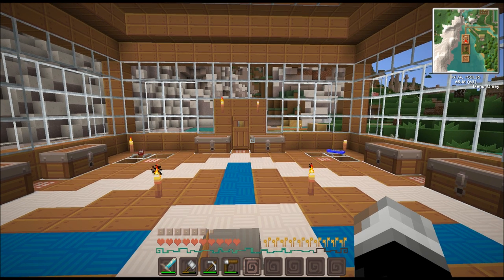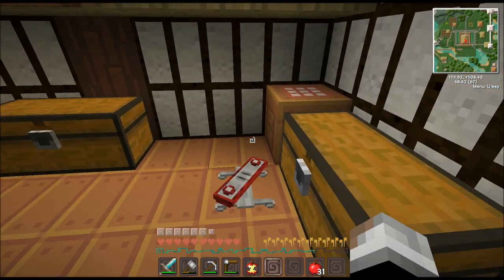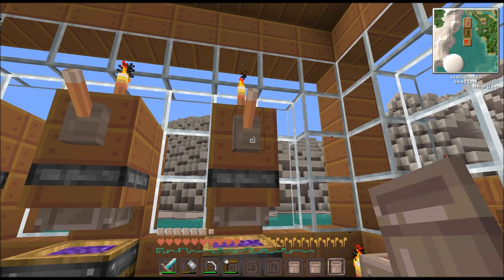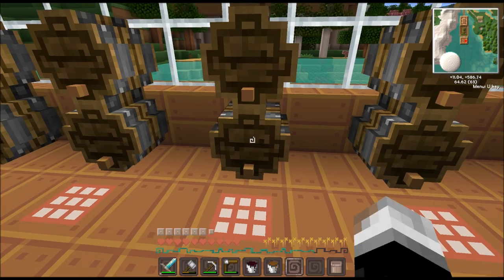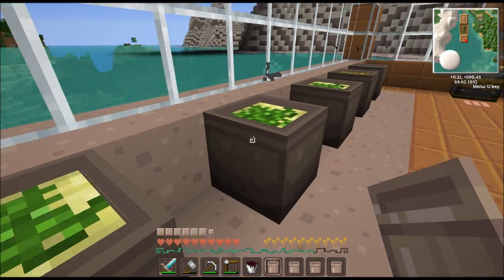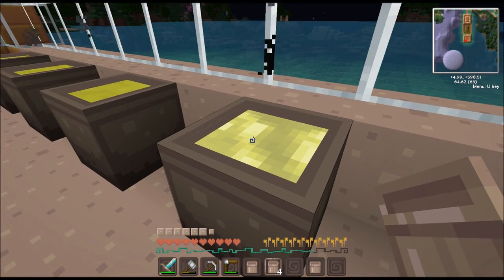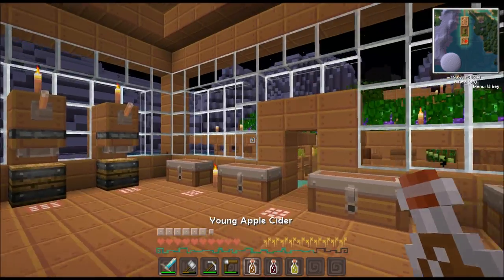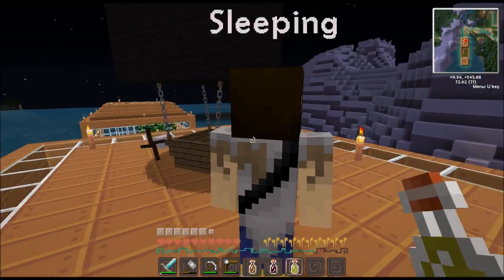Minecraft LP World Trilogy: Ep.13 - Wine, Apple Cider, & Beer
Thanks to Gizmoservers for supplying my server.